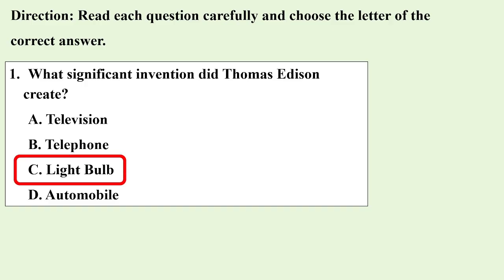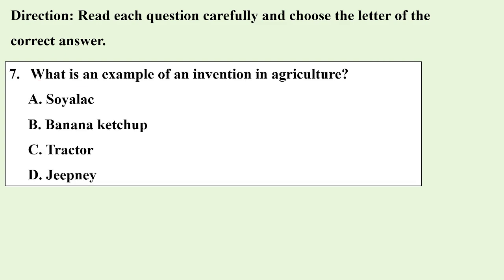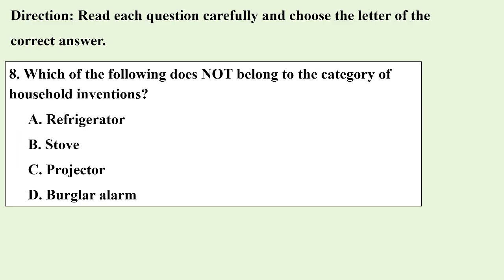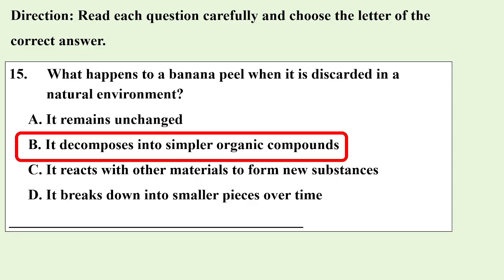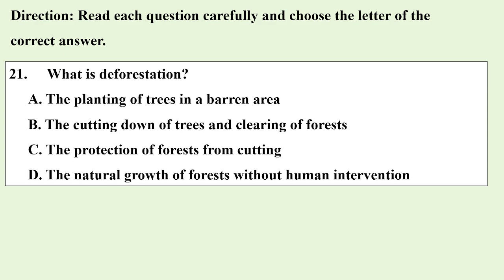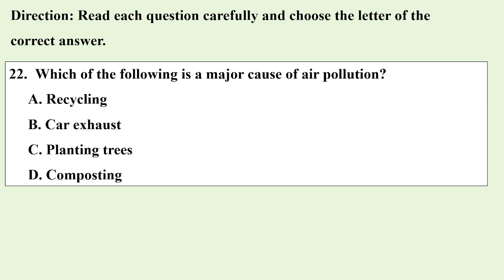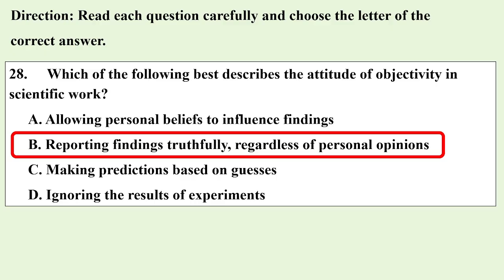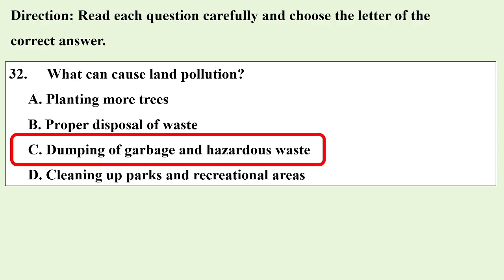Matatag K to 10 Curriculum Science 4 Quarter 1 First Periodic Test Reviewer